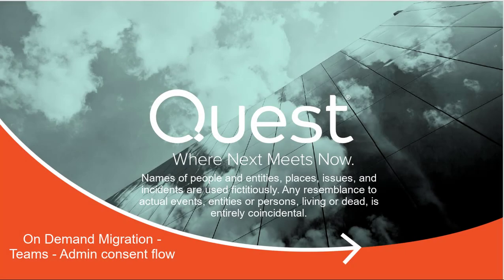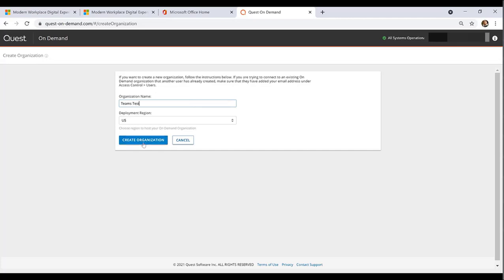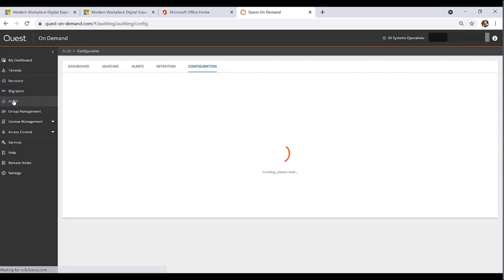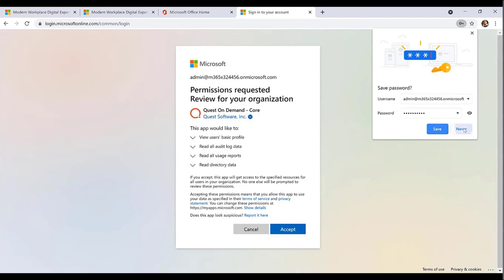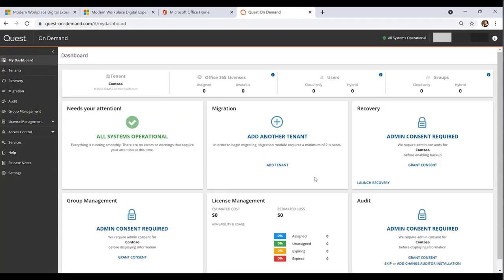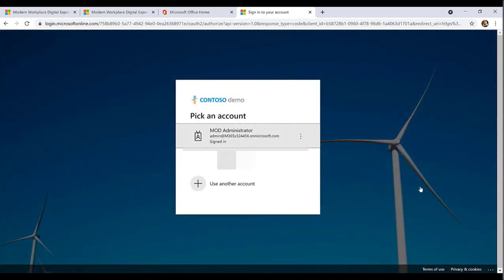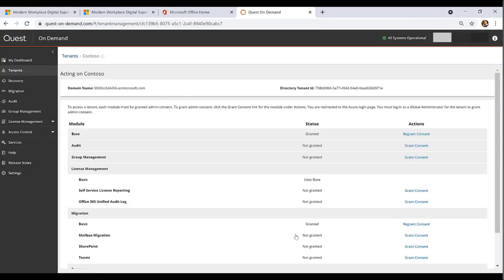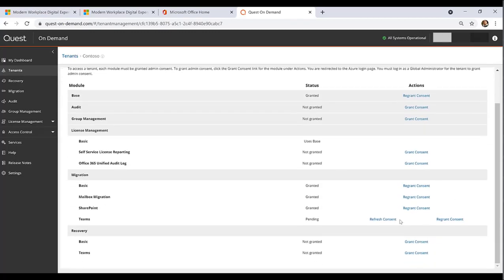On Demand Migration - Teams - Admin consent flow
This video covers the topic of granting admin consent for on-demand migration services for Microsoft Teams. The video explains the importance of creating a designated global administrator account for migration actions and the permissions required for this account. It also demonstrates the process of granting consent for basic mailbox migration, SharePoint, and Teams. The video emphasizes the need to repeat this process for every tenant involved in the migration project.